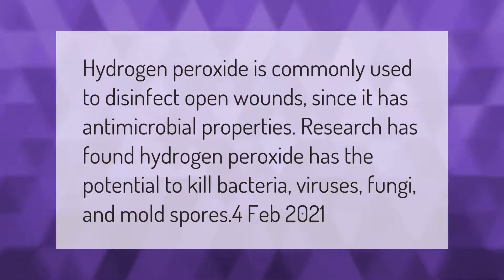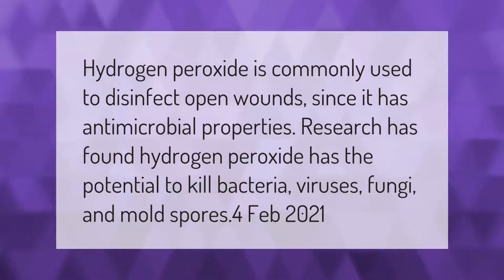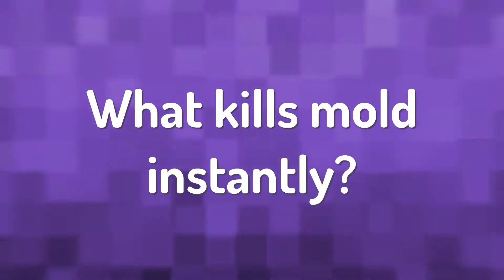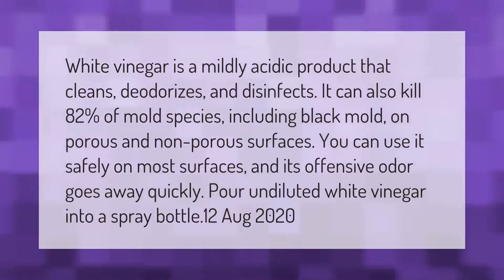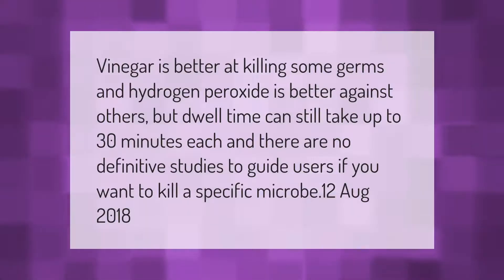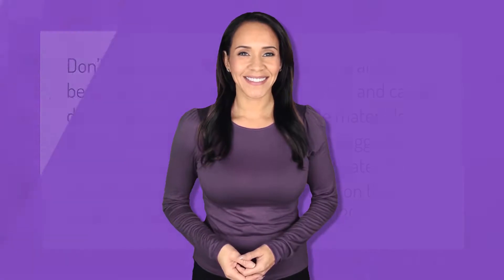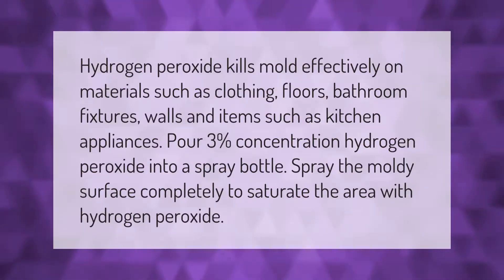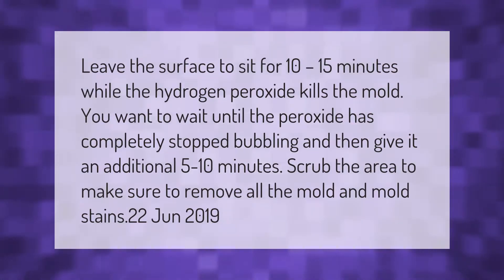Does hydrogen peroxide kill mold?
00:00 - Does hydrogen peroxide kill mold?
00:37 - What kills mold instantly?
01:14 - Is vinegar or hydrogen peroxide better for killing mold?
01:41 - Is alcohol or vinegar better to kill mold?
02:15 - Will 3 peroxide kill mold?
02:46 - How long does it take for hydrogen peroxide to kill mold?

Laura S. Harris (2021, March 10.) Does hydrogen peroxide kill mold?
    AskAbout.video/articles/Does-hydrogen-peroxide-kill-mold-229140